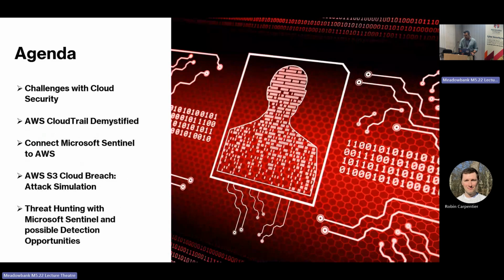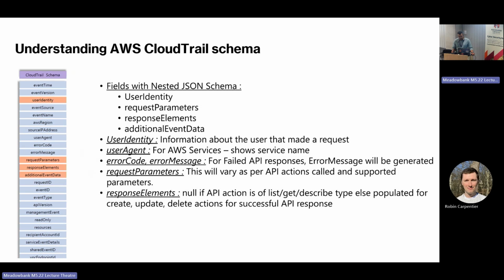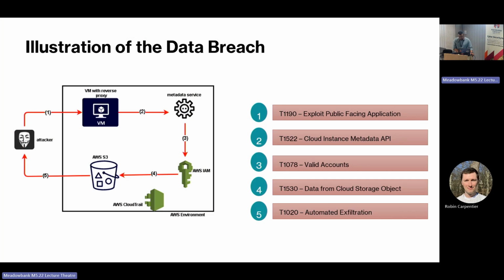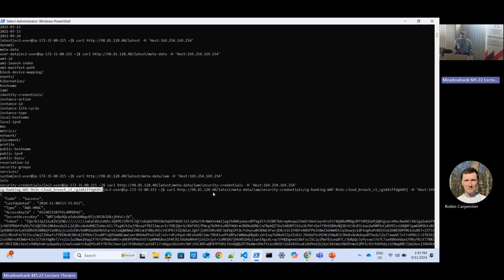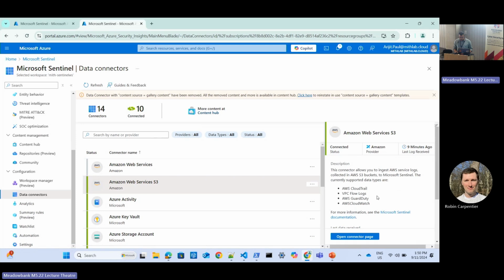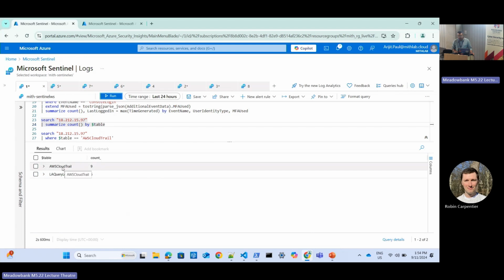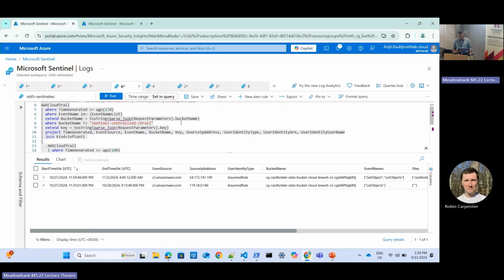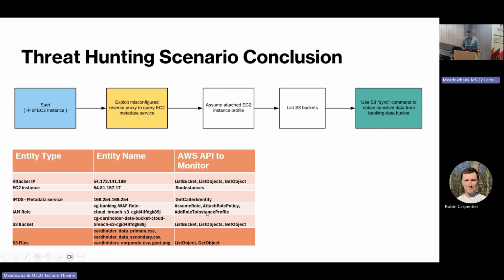Threat Hunting AWS CloudTrail Logs with Microsoft Sentinel: Real-Time Attack Demo | Arijit Paul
In today’s cloud-driven landscape, the security of cloud infrastructures is paramount. This presentation focuses on a real-time demonstration of threat hunting in AWS CloudTrail logs using Microsoft Sentinel. The demo will walk attendees through the process of an attacker exploiting a misconfigured reverse-proxy server to query the EC2 metadata service and acquire instance profile keys. These keys are then used to discover, access, and exfiltrate sensitive data from an S3 bucket. Following this, the session will demonstrate how to effectively hunt through AWS CloudTrail logs in Microsoft Sentinel. By leveraging Kusto Query Language (KQL), attendees will learn how to develop detection rules and hunting queries to identify such exploits and enhance their cloud security posture.